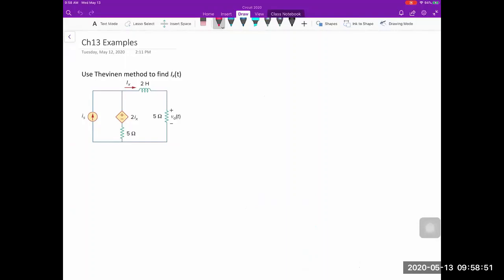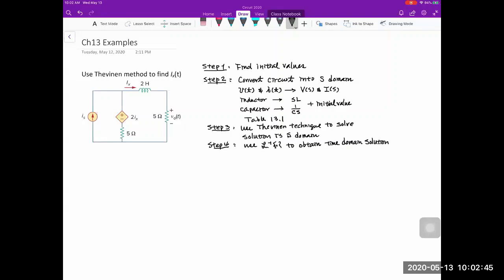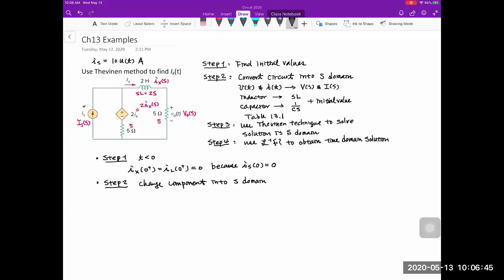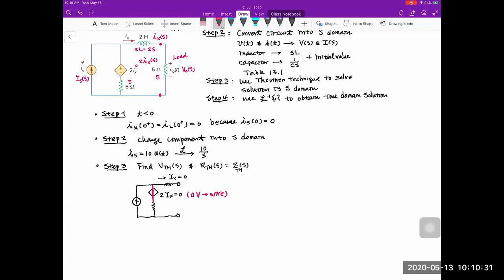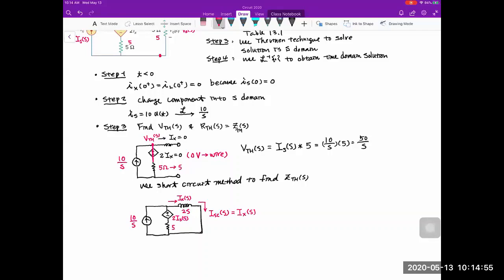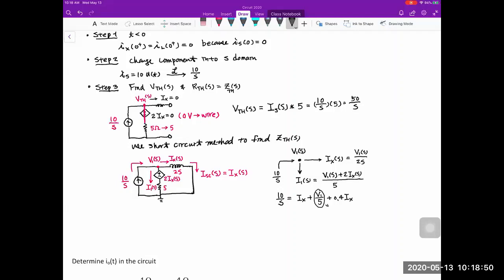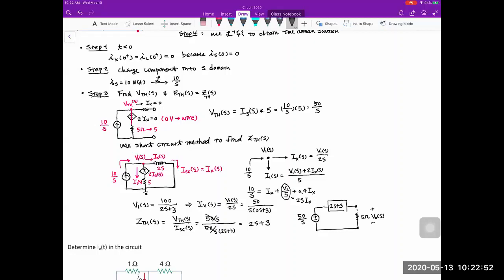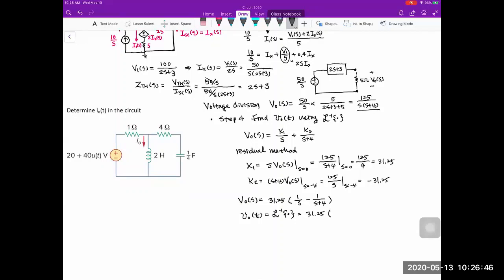Ch13 Thevinen Example 20200513